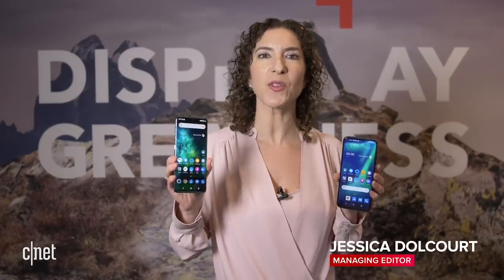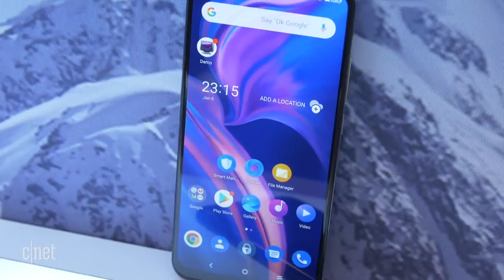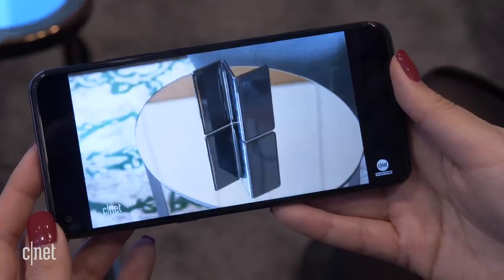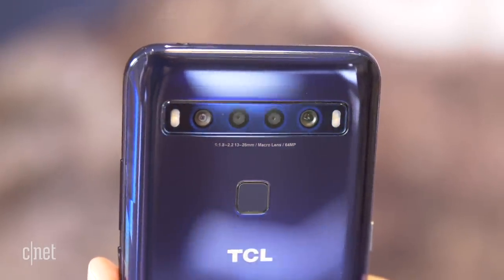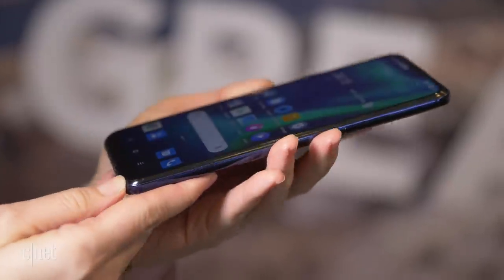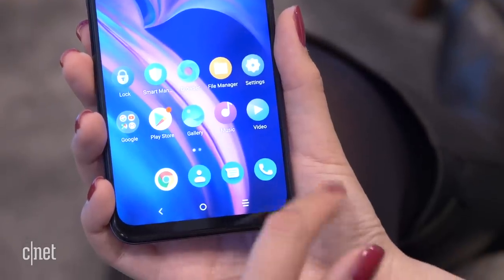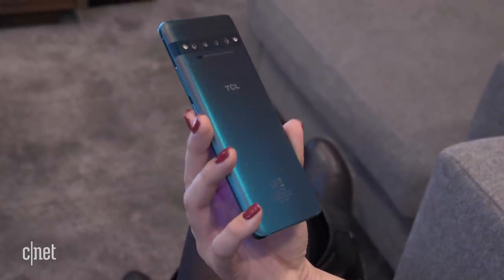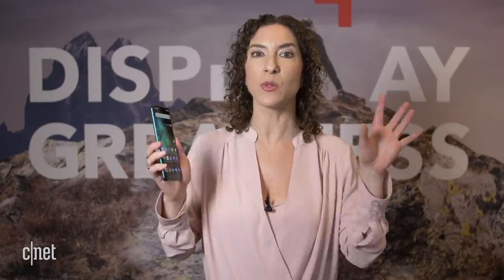TCL Pro 10 hands-on: A curved screen and 5G for just $500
This phone is a stunning Samsung lookalike that has a big, crisp display, four rear cameras and even a headphone jack.